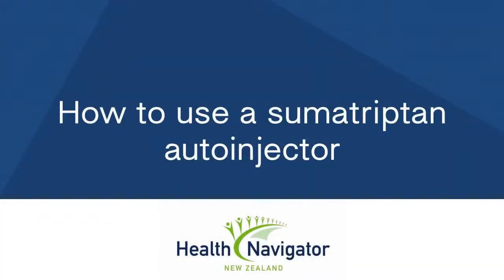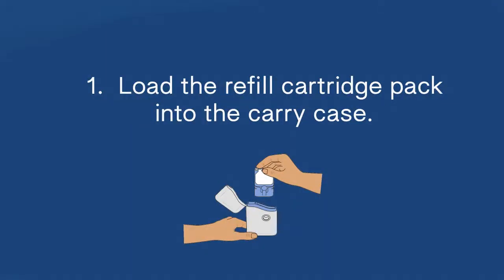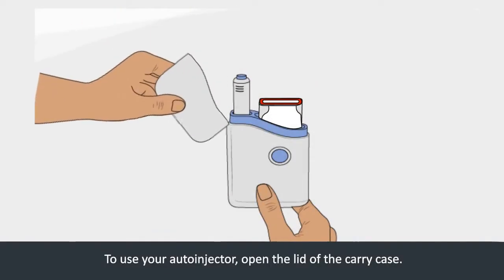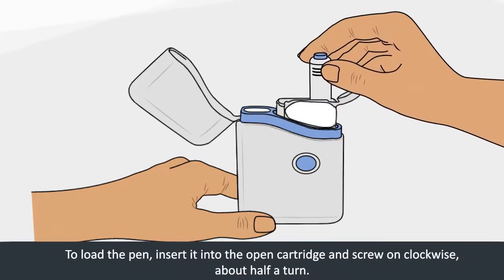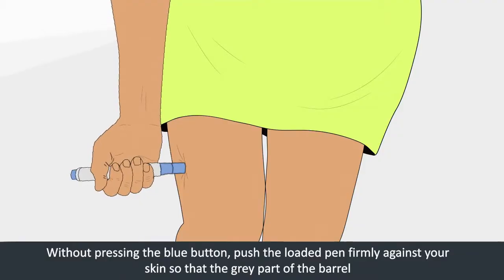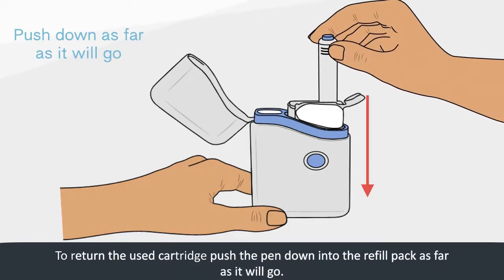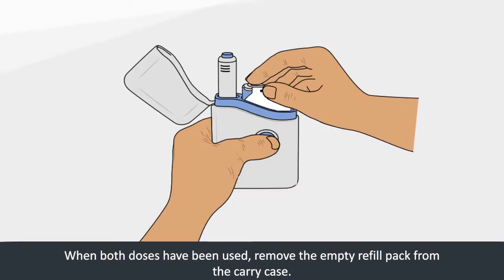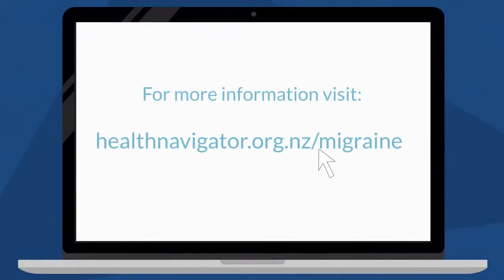How to use a sumatriptan autoinjector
Learn how to use your sumpatriptan autoinjector